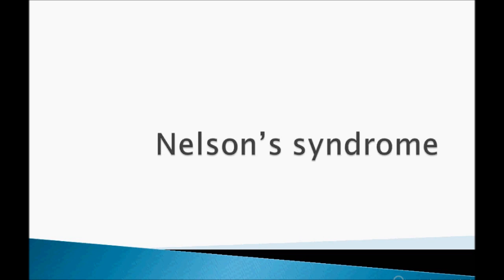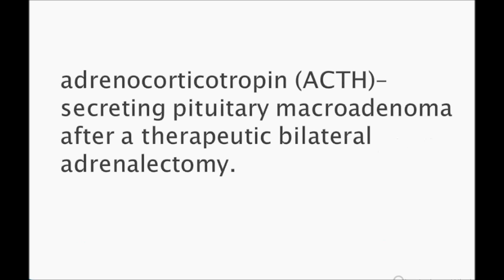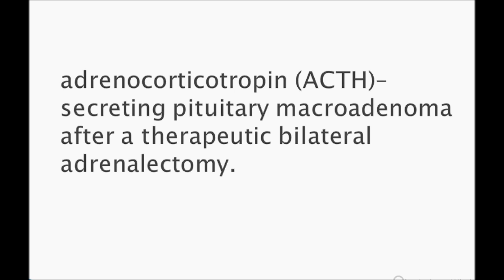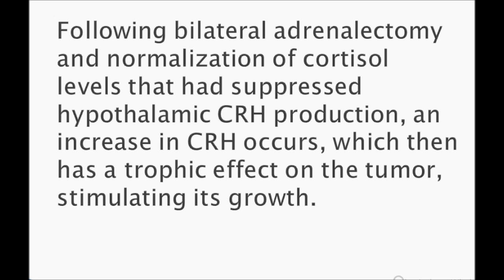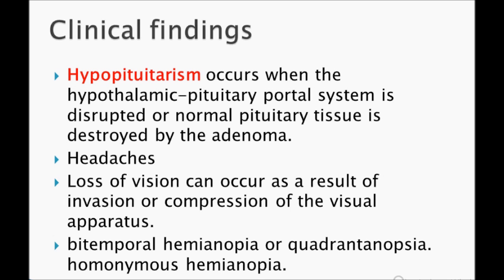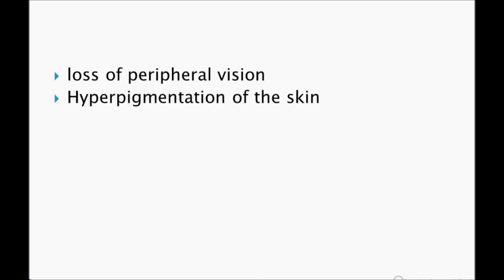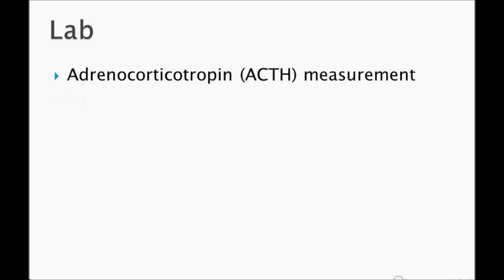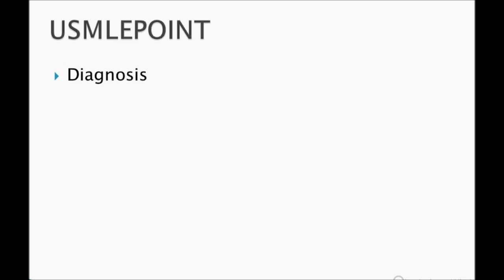USMLE: What you need to know about Nelson's syndrome, by usmleTeam